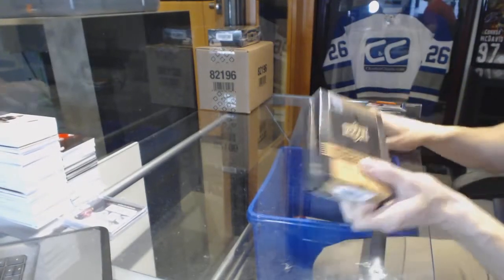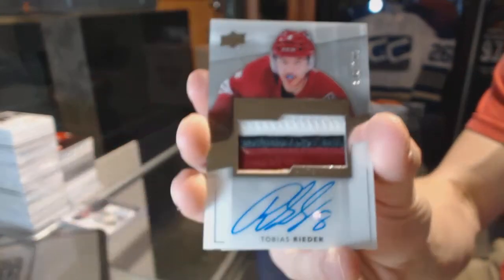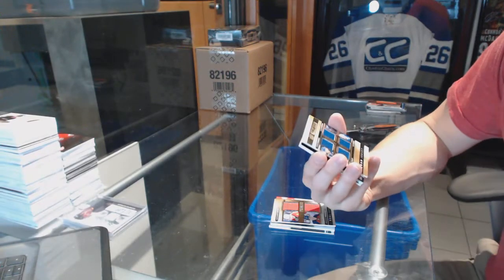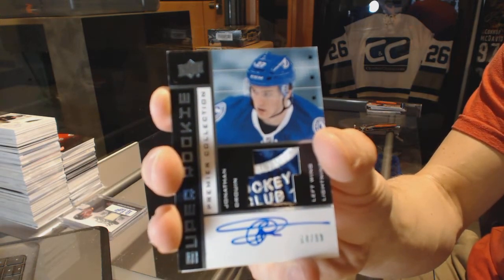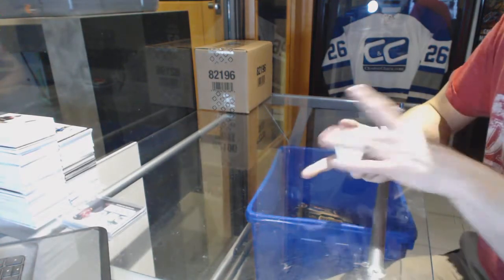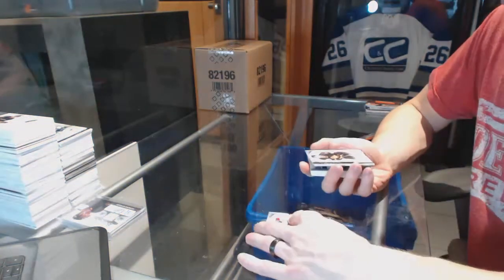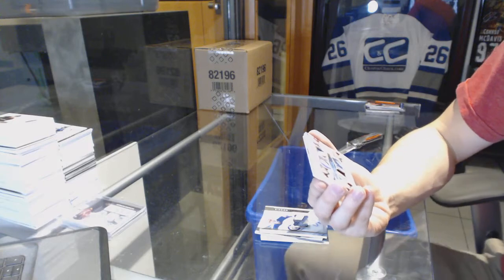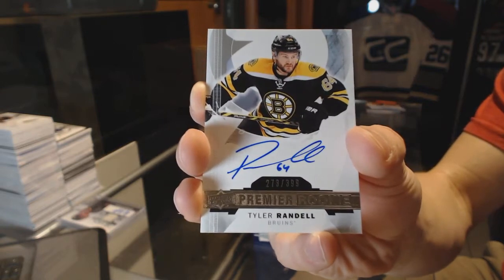14-15 UD Premier & 15-16 UD Premier Hockey Box Break - C&C GB #6538